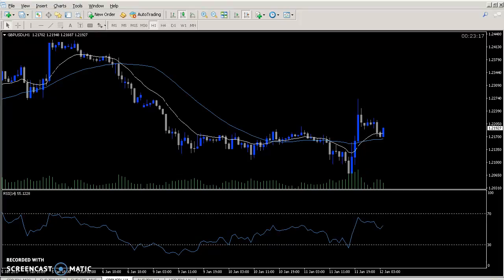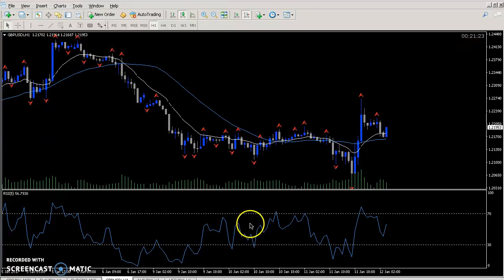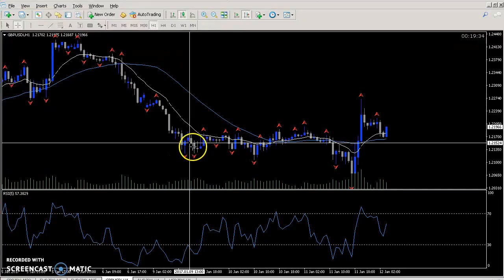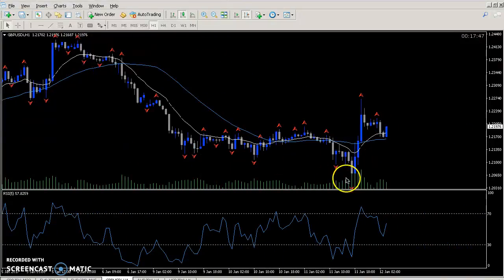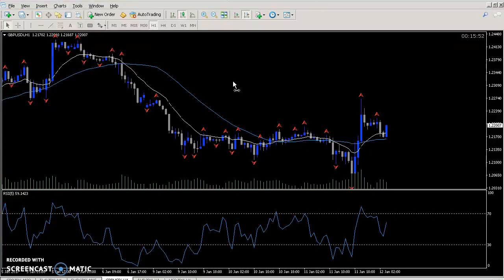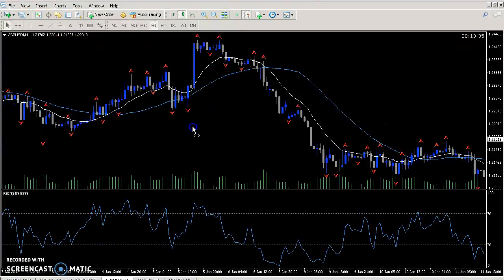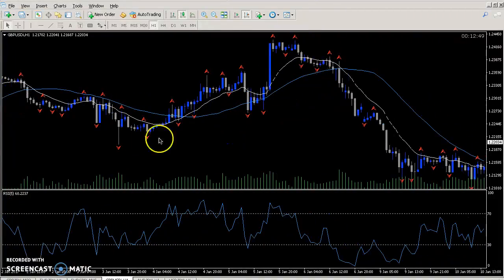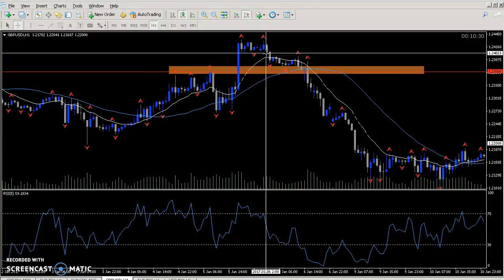Explanation of template and how to use it Video #1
What the Wealth Creators Template Looks Like and how to use it.